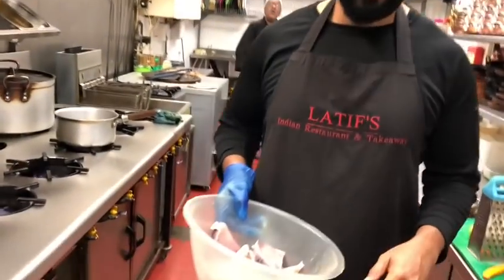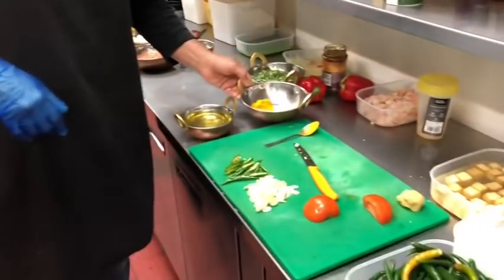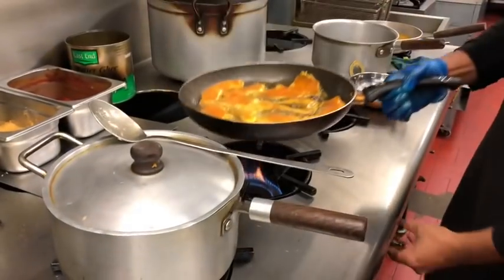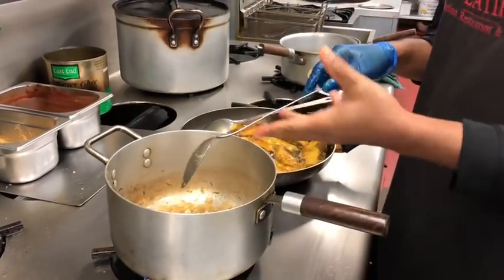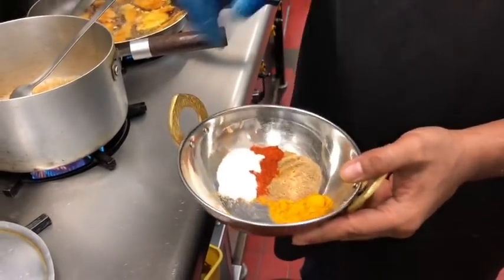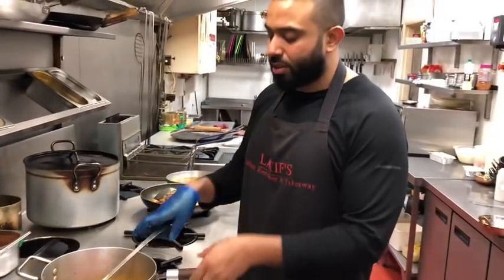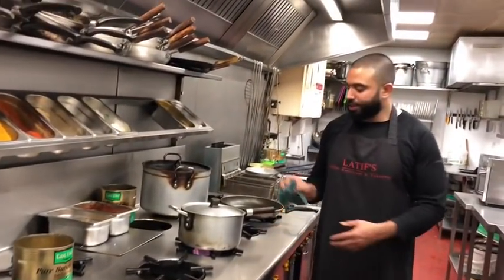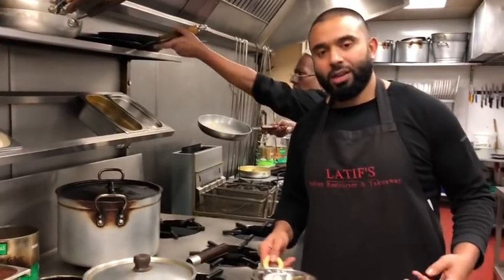Bengali Fish Curry! Katla special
Fish curry cooked step by step!!!